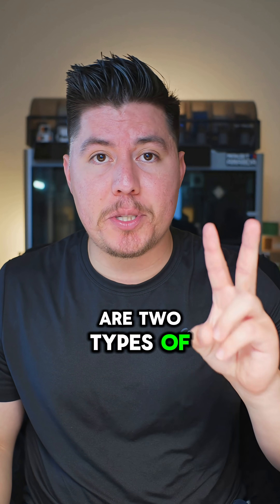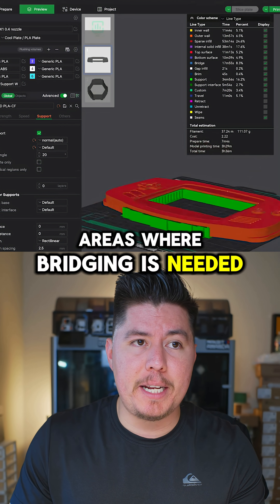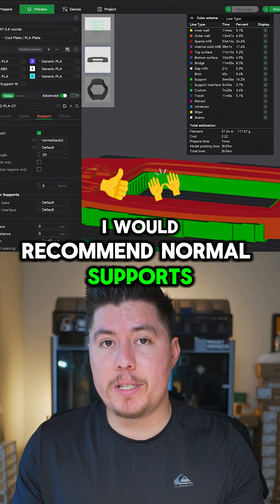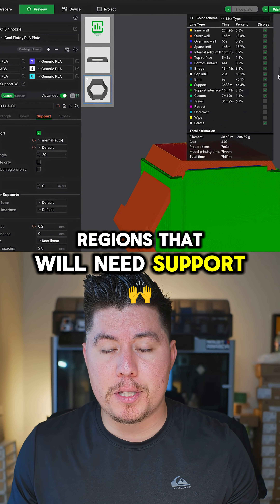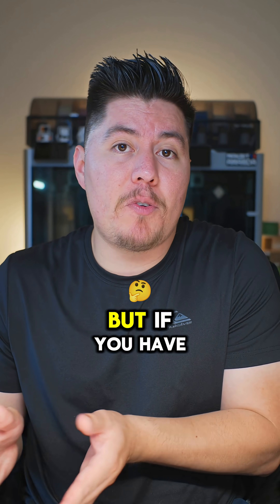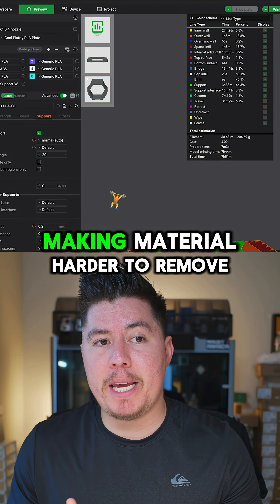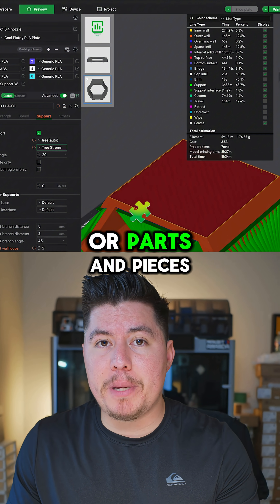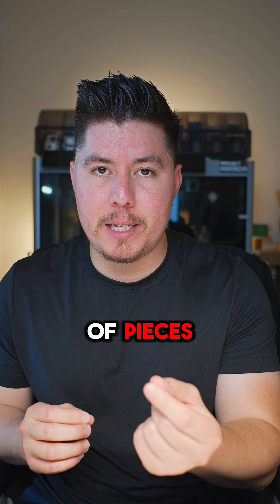3D Printing Secrets I Wish I Knew Sooner